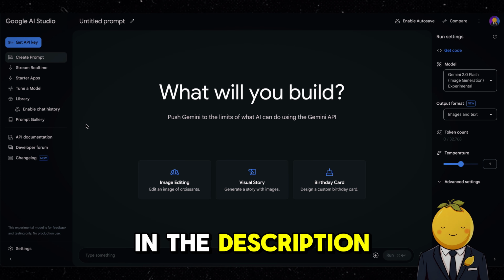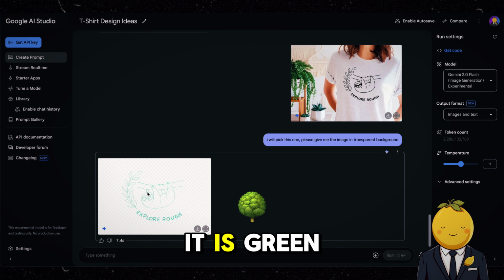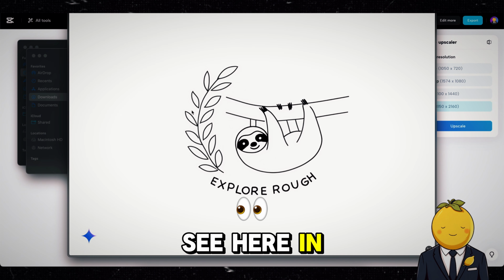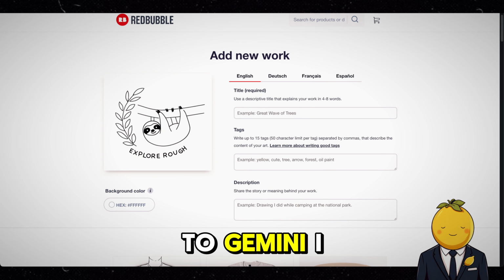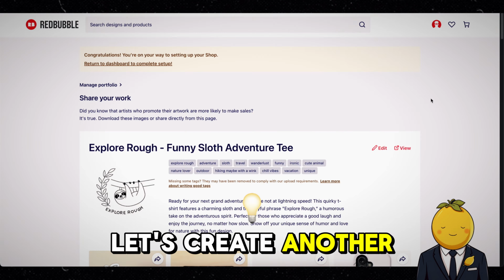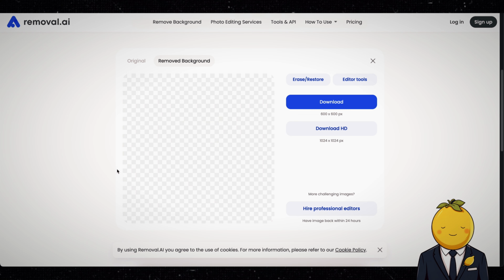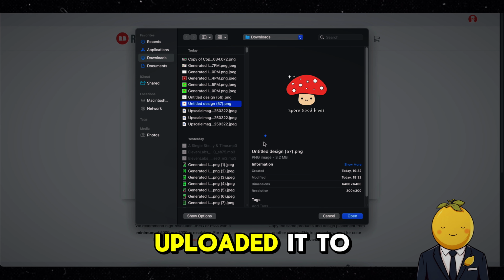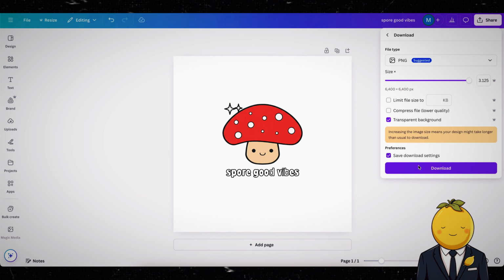Create Your Own T-Shirt Business With AI - Gemini 2.0 Tutorial (Step-by-Step)